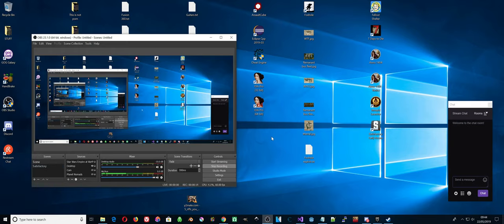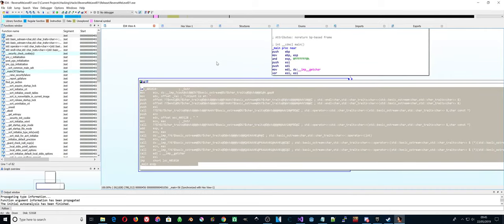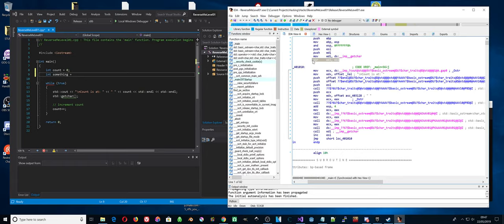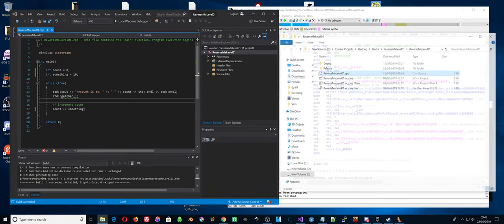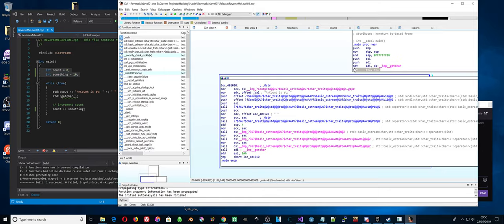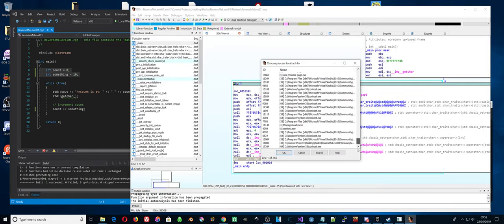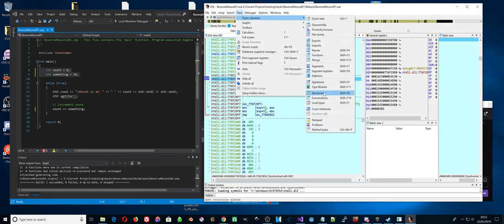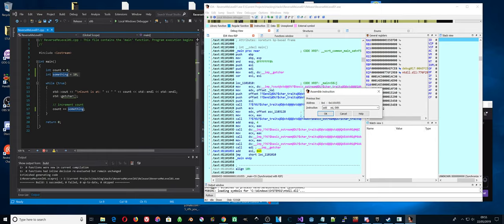Noob Reverses With IDA Pro (episode 2)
In this video I continue my adventure in the world of reversing. This time I alter the source code slightly to see if I can find the change in the assembly code of the executable file.